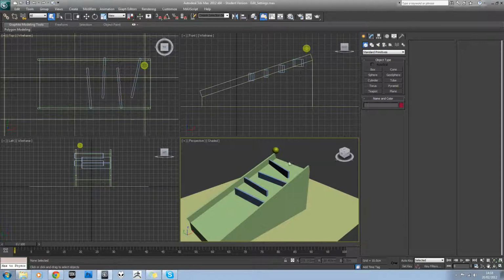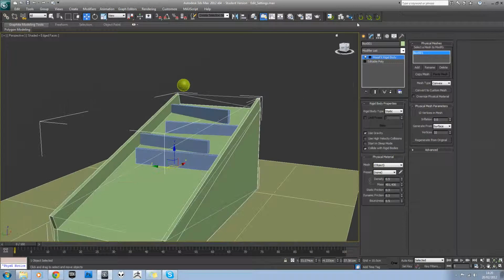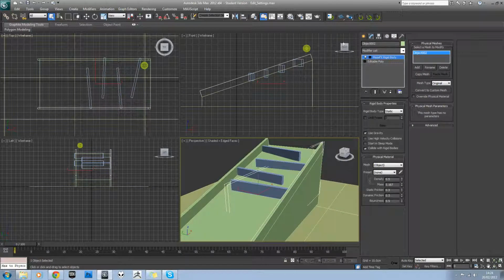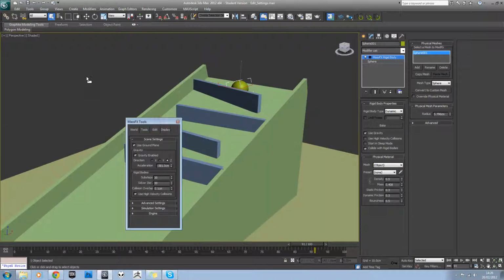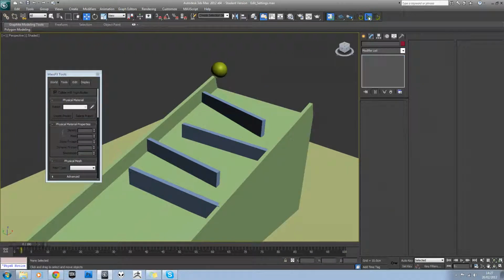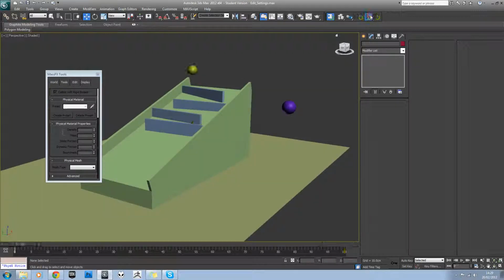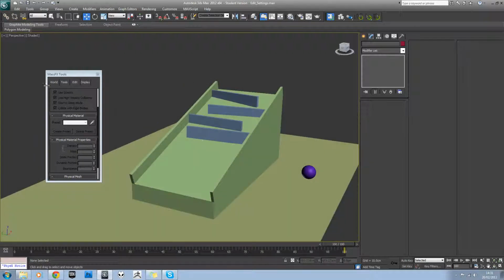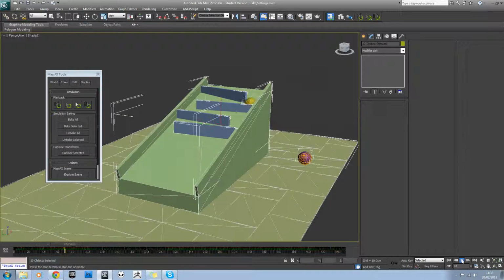3DSMax MassFX Part 3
Learn how to use the physics simulator in 3DSMax 2012 - This is a replacement for reactor - In this tutorial you learn about collision